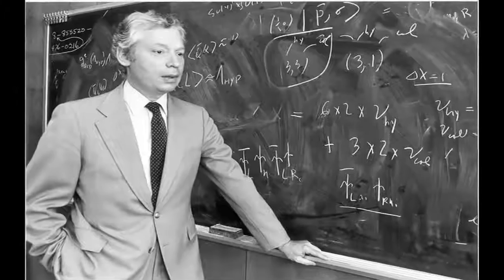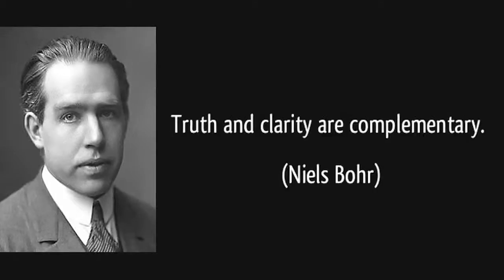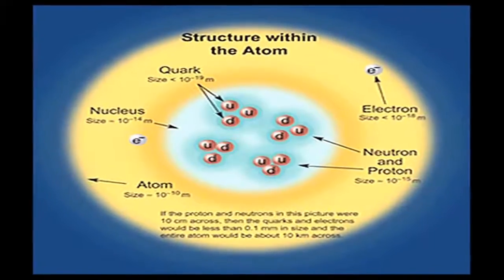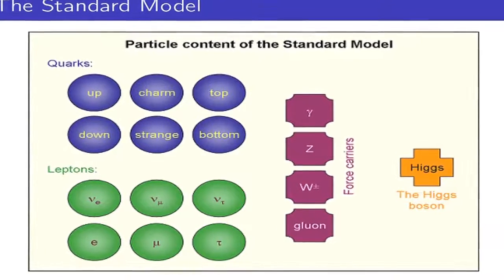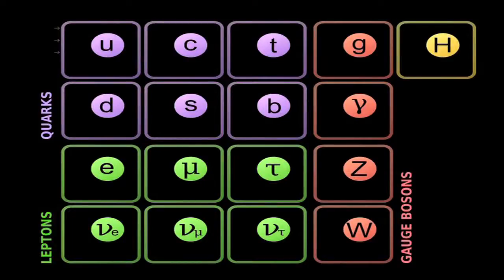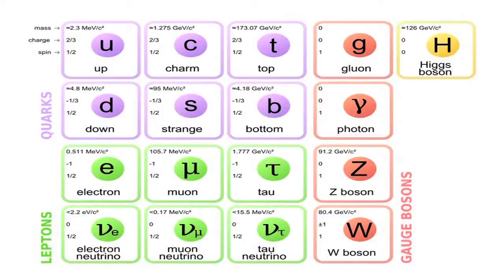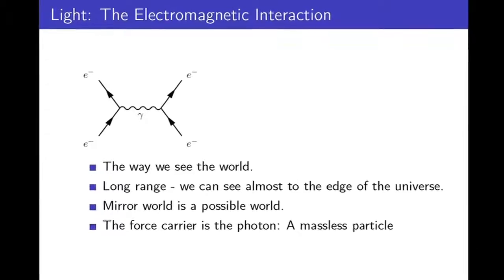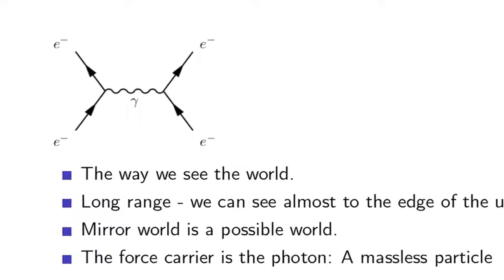The God Damn Particle Part I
Francois Englert and Peter Higgs received this year's Nobel prize in physics for discovering the Anderson-Higgs-Brout-Englert-Guralnik-Hagen-Kibble mechanism. As Steven Weinberg said, "More people deserve the Noble Prize than get it"! The discovery of the Higgs mechanism was driven by the desire to unify the two fundamentally different forces of nature, the Electromagnetic Force and the Weak Nuclear Force, which work over very different distance ranges. One of the largest and the most expensive experiment that humankind has ever done was to discover the Higgs particle. Prof. Vikram Vyas in his presentation to Newsclick, describes how the presence of the Higgs field hides the fundamental similarity of the electromagnetic and weak force, and explains the necessity for the existence of such a particle in our description of the fundamental laws of nature.

Vikram Vyas is professor of physics at the School of Natural Sciences, Shiv Nadar University. His research is in the field of theoretical particle physics.